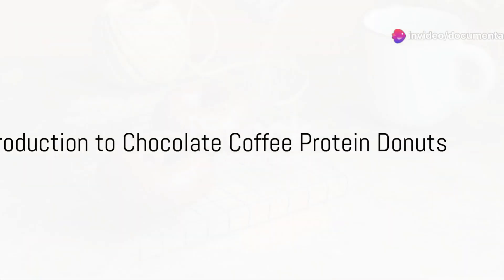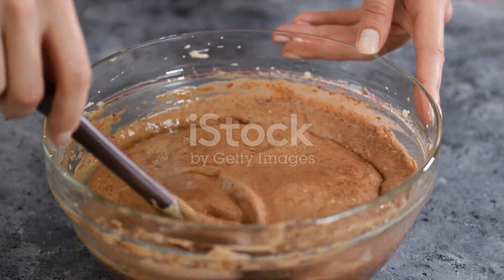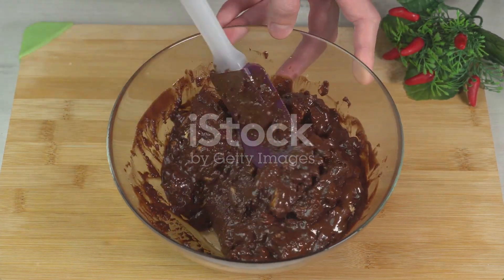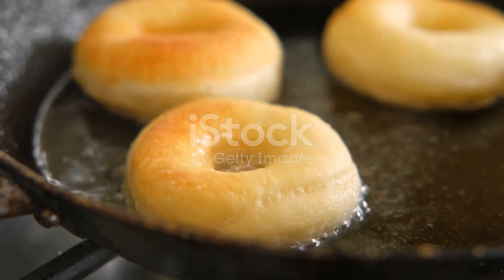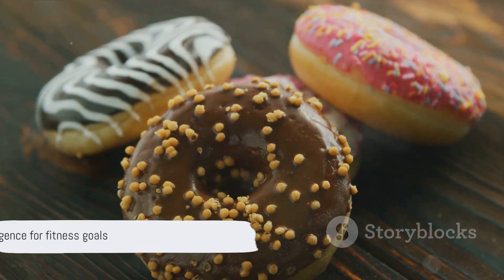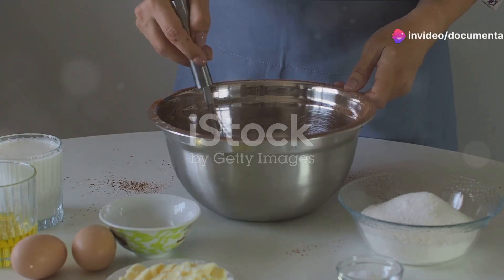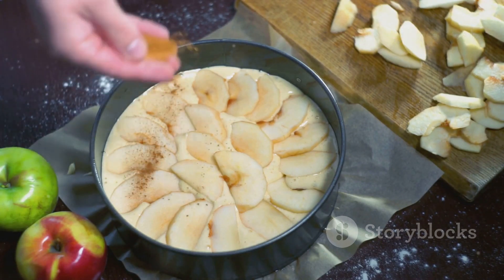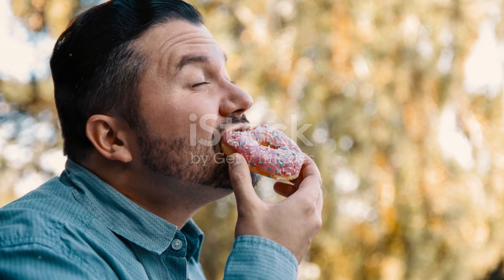Deliciously Healthy: Chocolate Coffee Protein Donuts Recipe | 185 Cal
Love rich flavors? You don’t want to pass up this donut recipe that tastes like a cheat but uses protein-based ingredients to fill you up and keep you satisfied.

Indulge in the ultimate guilt-free treat with our Chocolate Coffee Protein Donuts recipe video! These delicious and nutritious donuts are the perfect way to satisfy your sweet cravings while staying on track with your health goals.

In this video, we'll show you step-by-step how to make these mouthwatering treats that are packed with protein and flavor. Whether you're a fitness enthusiast or just looking for a healthier alternative to traditional donuts, this recipe is sure to be a hit.

Visit Nutrition-Geeks.com for more healthy and delicious recipes like this one. Get ready to bake up a batch of Chocolate Coffee Protein Donuts that will leave your taste buds tingling!

00:00:00
Introduction to Chocolate Coffee Protein Donuts

00:00:20
Making the Donut Batter

00:00:59
Baking and Glazing the Donuts

00:01:41
Enjoying the Donuts and Encouragement for Creativity